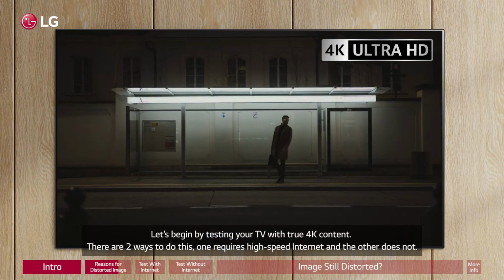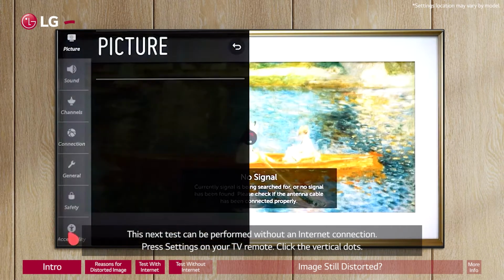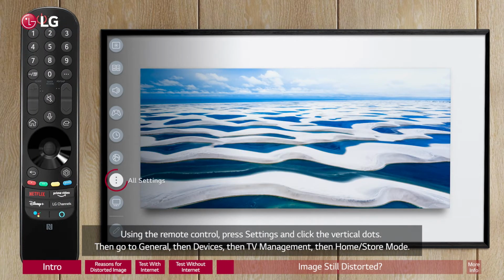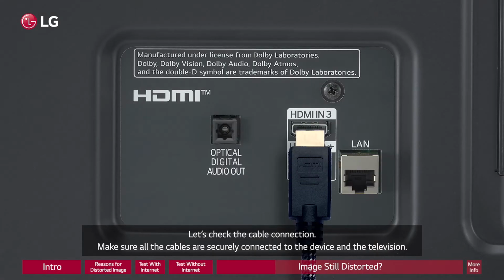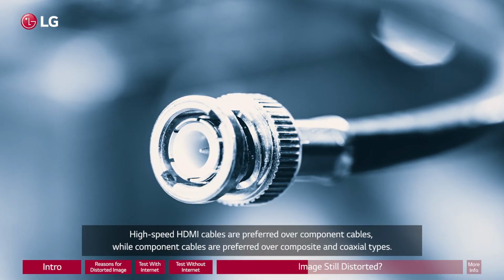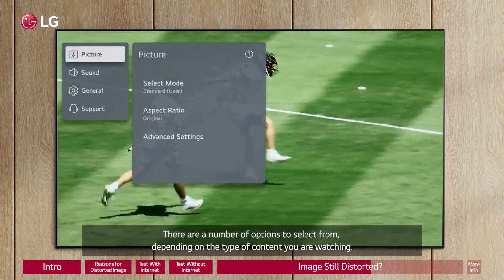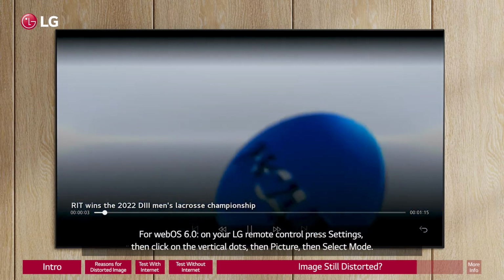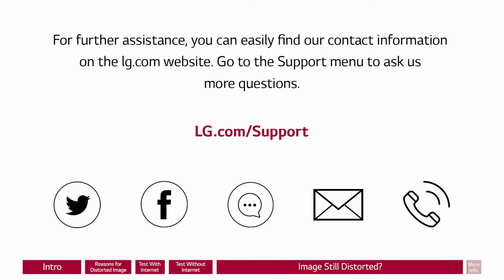[LG WebOS TVs] Troubleshooting Picture Quality On An LG UHD TV